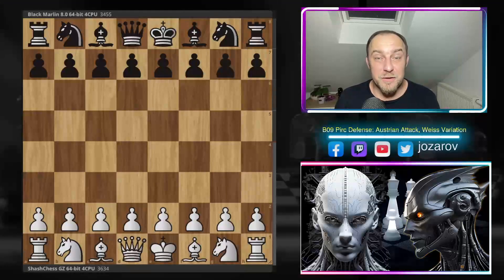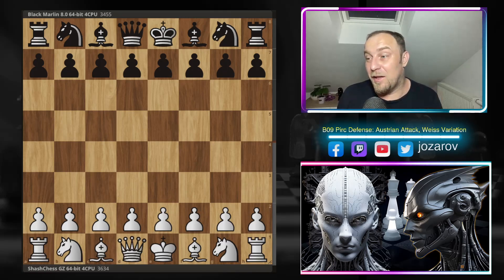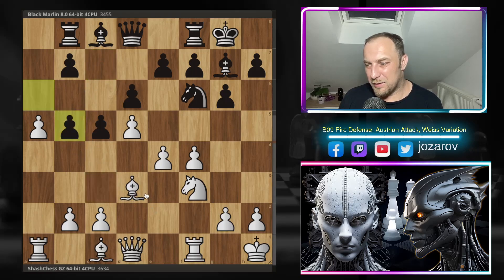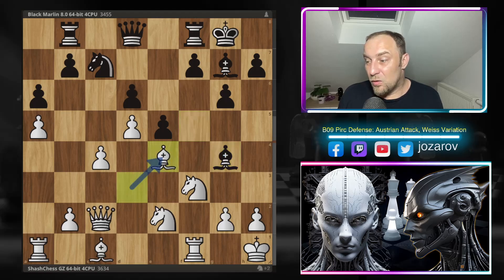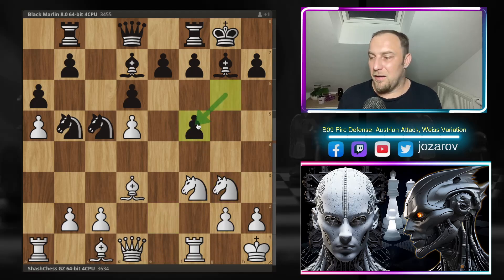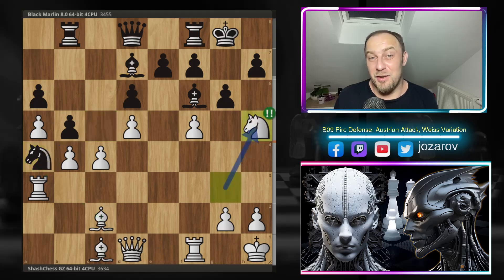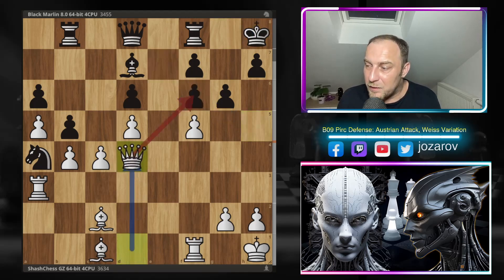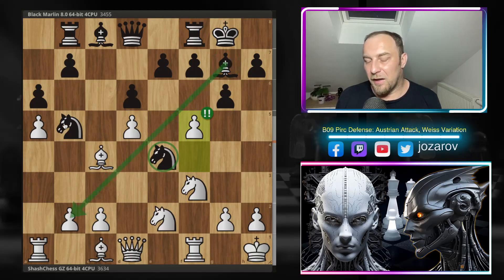Stockfish's BROTHER is a Monster! - ShashChess vs Black Marlin - B09 Pirc Defense, Austrian Attack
ShashChess, a Stockfish derivative by Andrea Manzo with the aim to apply the proposals of Alexander Shashin as exposed in his book Best Play: A New Method for Discovering the Strongest Move. First released in July 2018 subsequent ShashChess versions feature skill levels and handicap modes, NNUE, Monte-Carlo Tree Search with one or multiple threads in conjunction with alpha-beta, and various learning techniques utilizing a persistent hash table.

PGN OF THE GAME:

[Site "CCRL"]
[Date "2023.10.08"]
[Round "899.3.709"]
[White "ShashChess GZ 64-bit 4CPU"]
[Black "Black Marlin 8.0 64-bit 4CPU"]
[Result "*"]
[WhiteElo "3634"]
[BlackElo "3455"]
[Variant "Standard"]
[TimeControl "-"]
[ECO "B09"]
[Opening "Pirc Defense: Austrian Attack, Weiss Variation"]
[Termination "Unterminated"]

1. e4 g6 2. d4 Bg7 3. Nc3 d6 4. f4 Nf6 5. Nf3 O-O 6. Bd3 { B09 Pirc Defense: Austrian Attack, Weiss Variation } Na6 7. O-O c5 8. d5 Rb8 9. Kh1 Nc7 10. a4 a6 11. a5 Nb5 12. Ne2 c4 13. Bxc4 Nxe4 14. f5 Bd7 15. Bd3 Nc5 16. Ng3 b6 17. c4 Nd4 18. Nxd4 Bxd4 19. Bc2 Bf6 20. Ra3 b5 21. b4 Na4 22. Nh5 Kh8 23. Nxf6 exf6 24. Qd4 Rc8 25. c5 Nxc5 26. Rh3 *